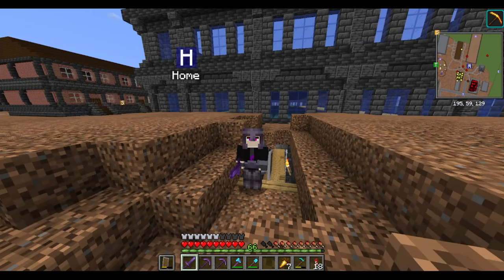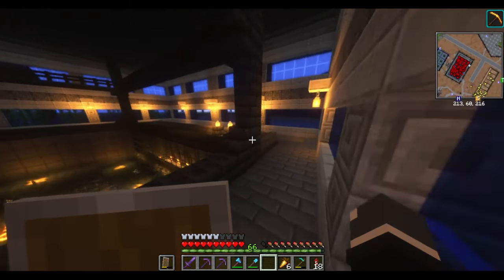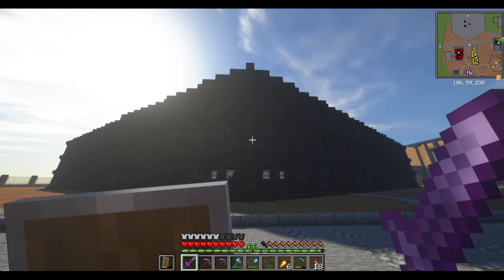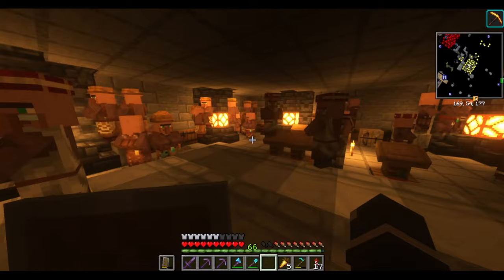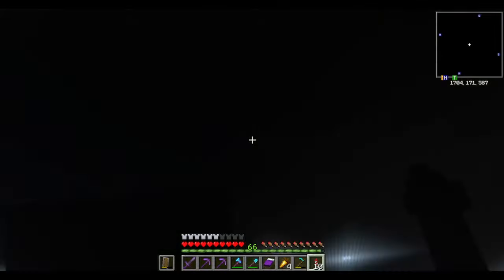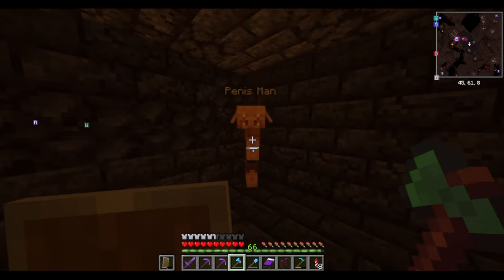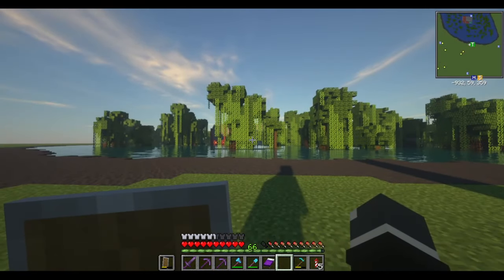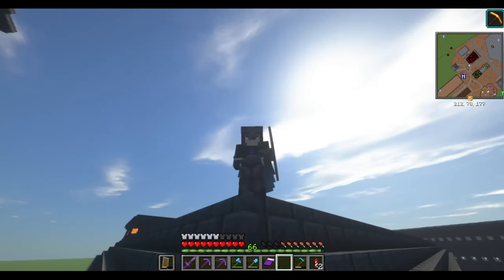I spent 1000 days building THIS... (Ep. 9, World Tour)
This is a simple video, it is a world tour for my superflat survival world as of Day 1000!
Wanna try my custom preset? Copy this: minecraft:bedrock,59*minecraft:deepslate,59*minecraft:stone,3*minecraft:dirt,minecraft:grass;minecraft:plains
Join my official Discord server!
I make content for those that are 13+